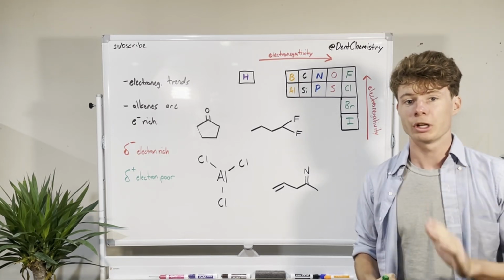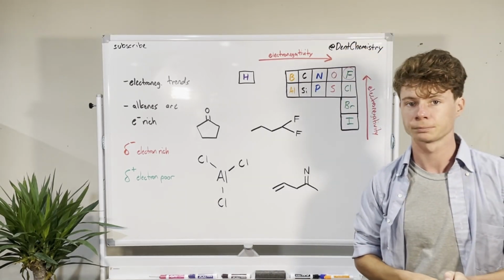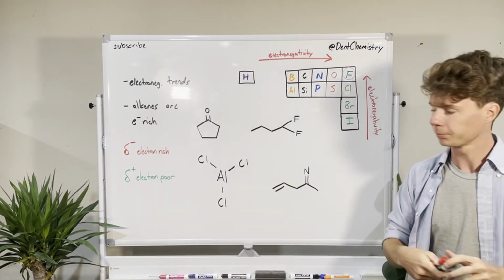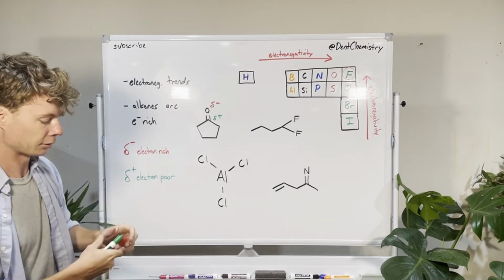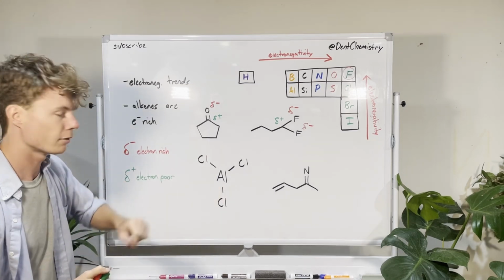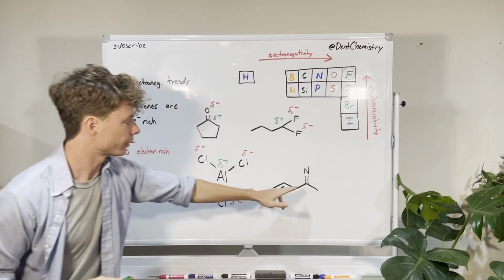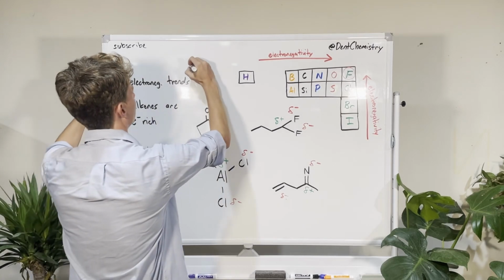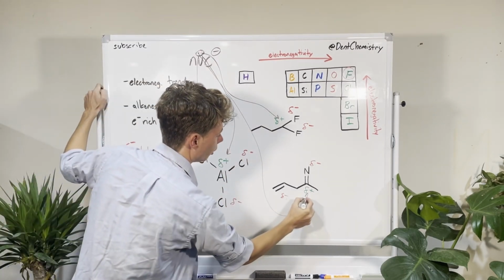Organic chemistry Electron Rich and Poor - SUPER EASY and USEFUL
One of the most useful skills in all of introductory organic chemistry is identifying electron poor and rich sites. Here is your opportunity to fine-tune your skills in just a few minutes. It will save you hours this semester.

Always try and make your own example problems and work with others when possible.

- FREE
- Peer-taught by dental student and college tutor
- 25 DAT score in organic chemistry

Spread the word. DentChem is a revolutionary, easy-to-use guide to excelling in your organic chemistry course.